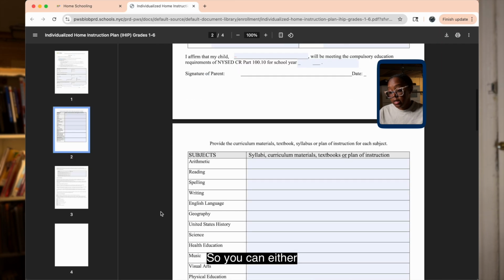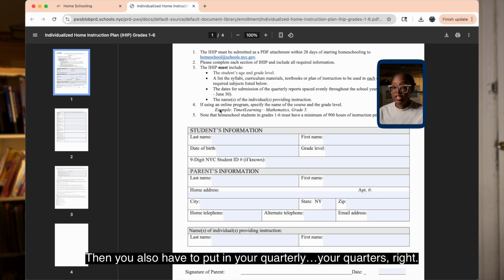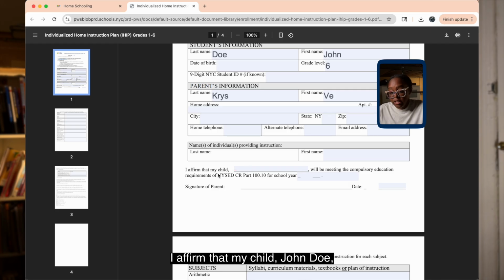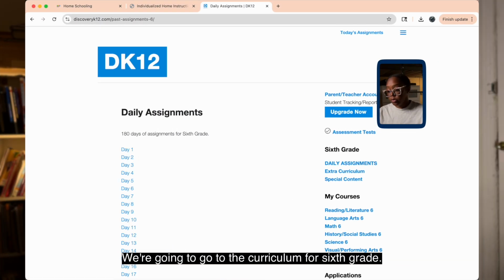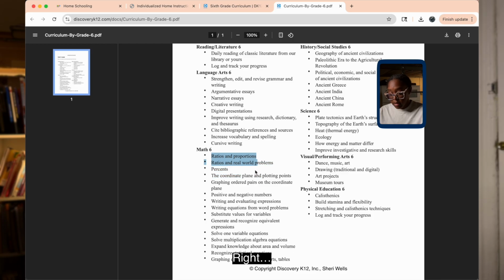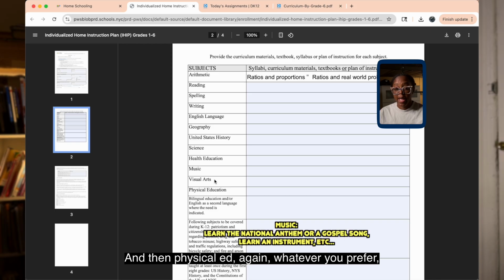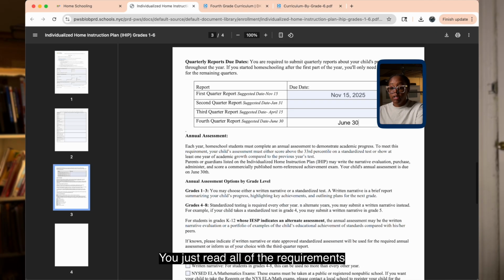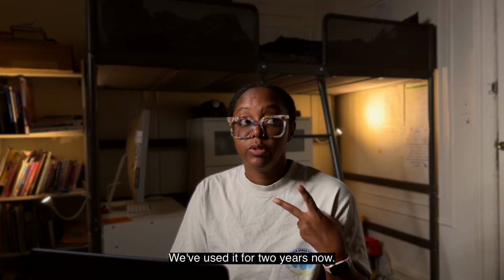How We Fill out the IHIP for New York | HomeSchooling in New York City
A subscriber commented for us to show how we fill out our Individualize Home Instruction Plan (IHIP) using @discoveryk12
In this video, we explain it all.

Thanks Hubby for helping me film and edit this video.
T-shirt also part of    @OriginSauce

Important Links (as of 9/16/25):
schools.nyc.gov

Comment if this video was helpful. 📝

Feel the Love,
The Vernas

Lasting Ever After (Under Construction)

BIO:
We're the Vernas: Jeffrey & Krystal, with three beautiful children, Lucas, Millie, and Nash. Join us as we vlog our journey as entrepreneurs, parents, and living in Brooklyn, NY!

Equipment:
iphone 15 pro max
Final Cut
Thanks for staying this far in the description, here's our dope music: